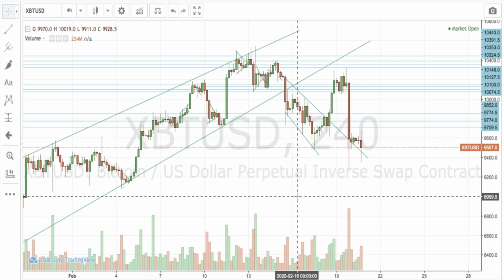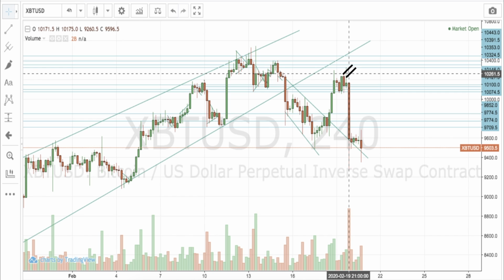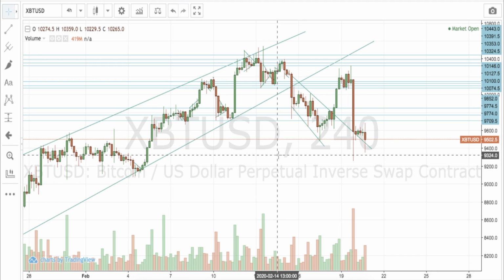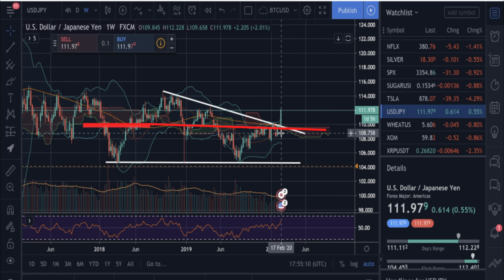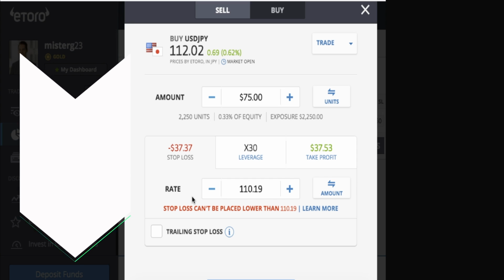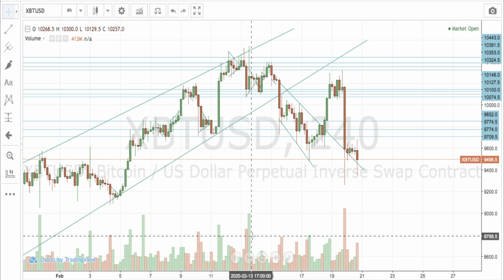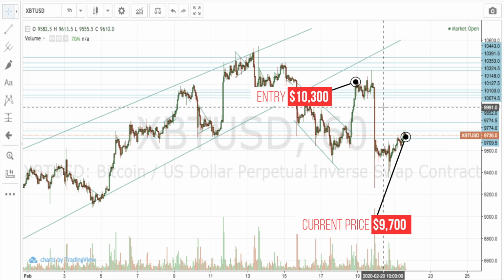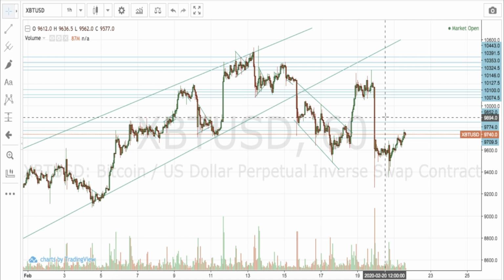Optimal Stop Loss Placement (10 Rules) ESSENTIAL for Profitable Trading Online!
The Stop Loss is not simply the point at which you close your trade.  It's a fundamental part of a successful online trading strategy.  Placing the wrong type of stop loss, in the wrong way, or at the wrong level, is one of the most common beginner mistakes.  In this video you'll learn everything you need to know in order to master the stop loss!

Join the 10X Trading Facebook group, to learn from me directly and meet other traders who are learning how to consistently beat the markets

Timestamps:
1:23 Not setting your stop loss too far or too close.
5:37 Risk reward
7:23 Markets & Timeframes
11:44 Leverage considerations
16:33 Moving your Stop Loss
22:33 Access to my trades